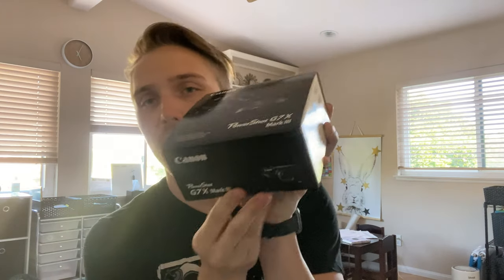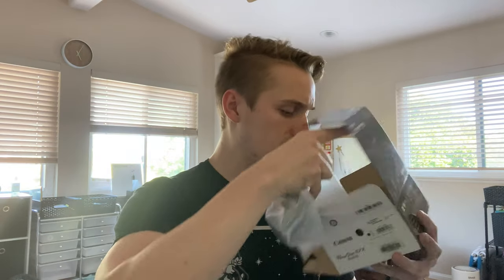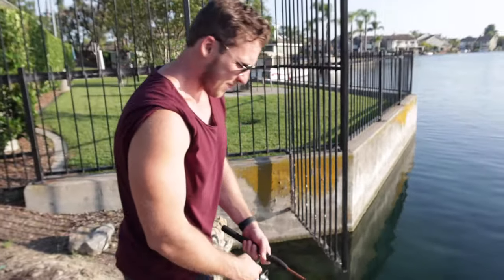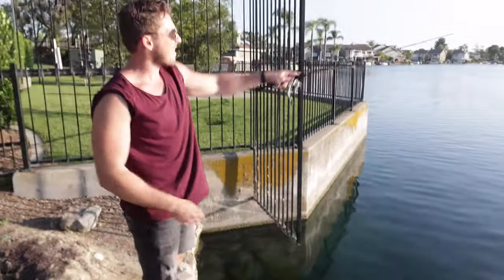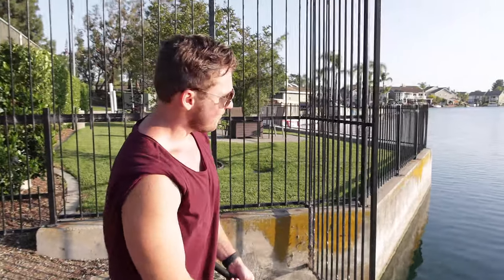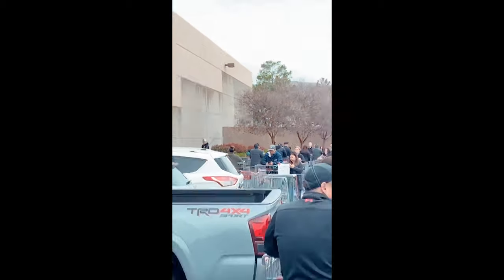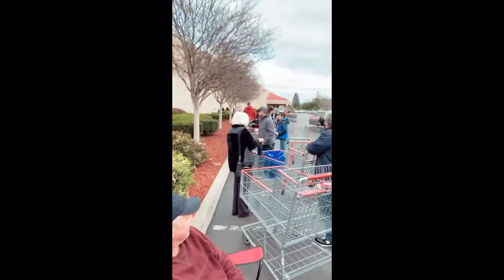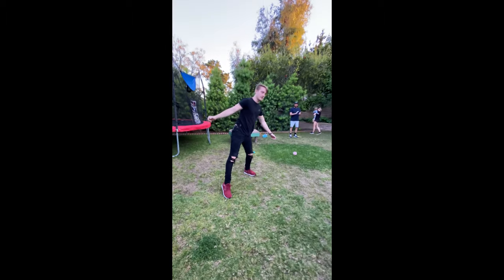I got a new camera..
Corona won... boredom won... I bought a new camera...